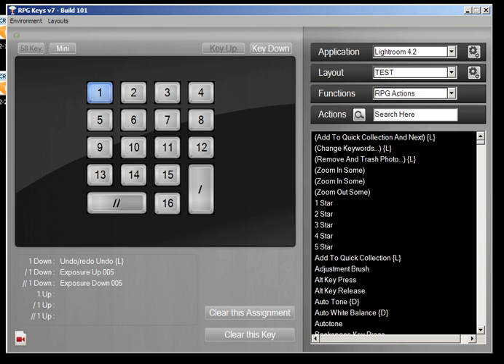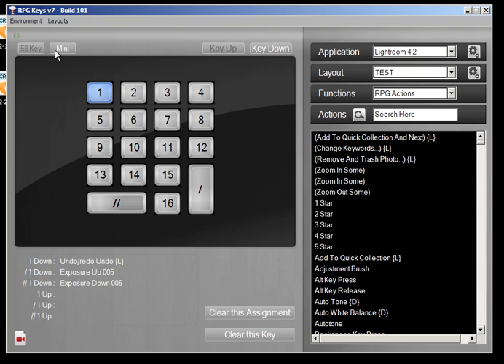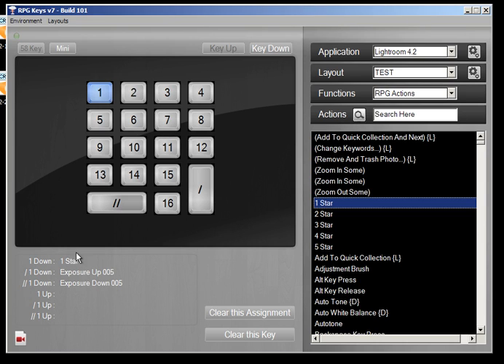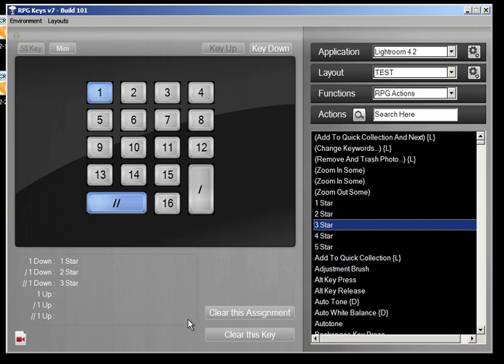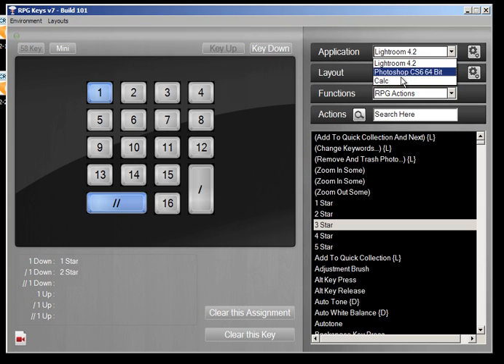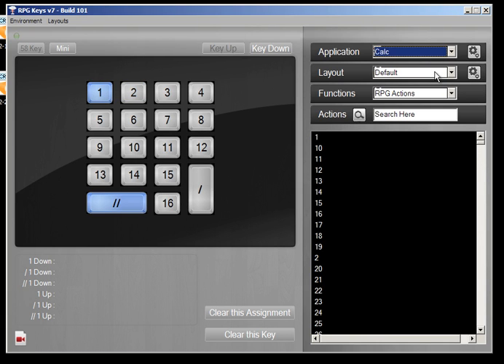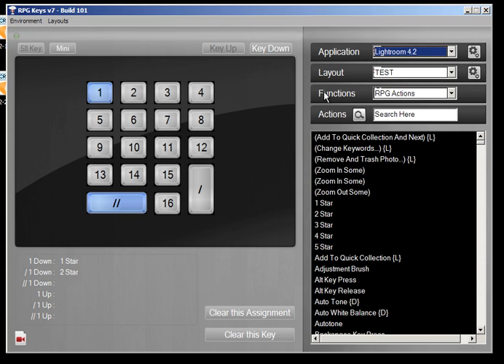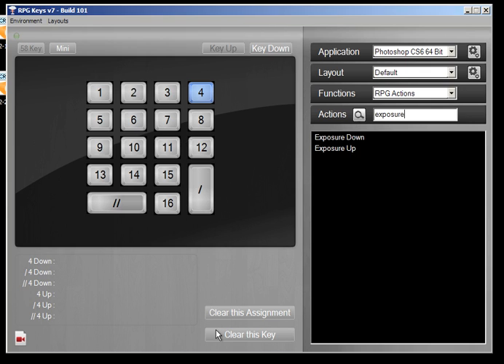RPG V7 PC OverViewB